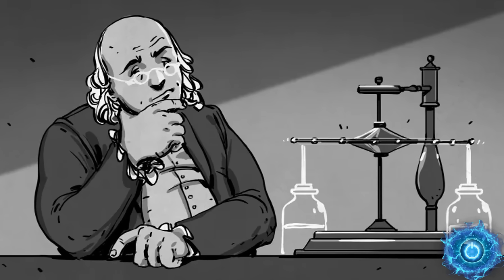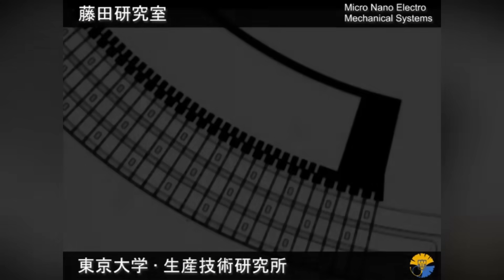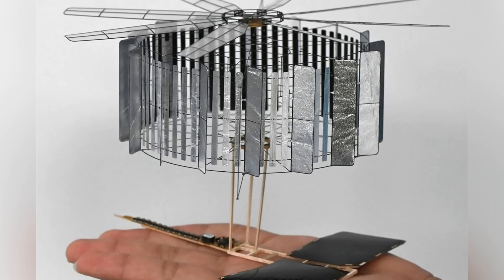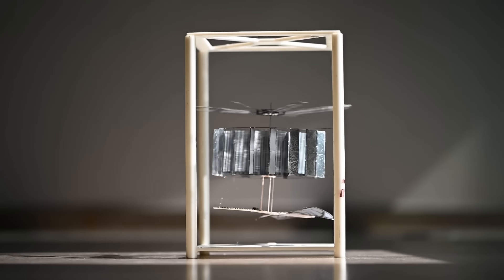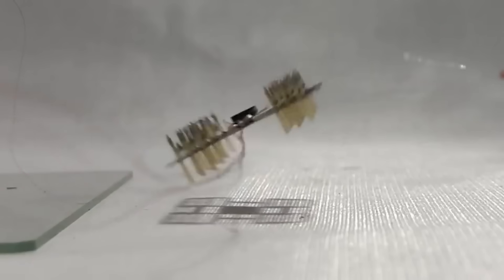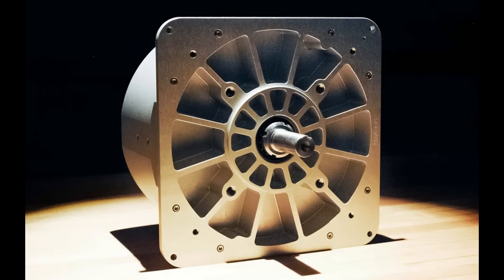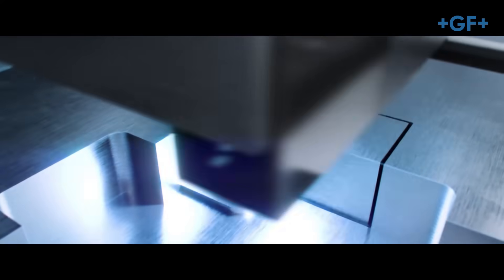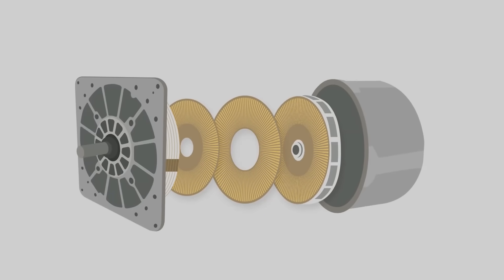Breakthrough MOTOR Revealed! -Electrostatic Machine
An electrostatic motor  utilizes the attraction and repulsion of electric charges, rather than magnetic fields, to generate motion. This motor typically lacks torque and rpm but now that has changed with dielectric fluids and drone technology.